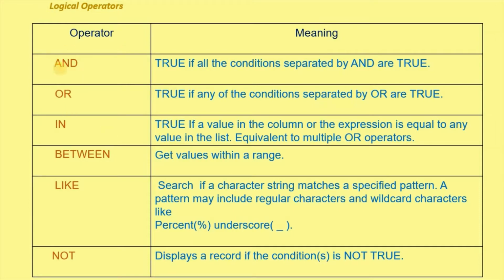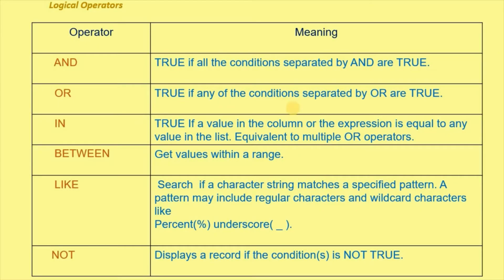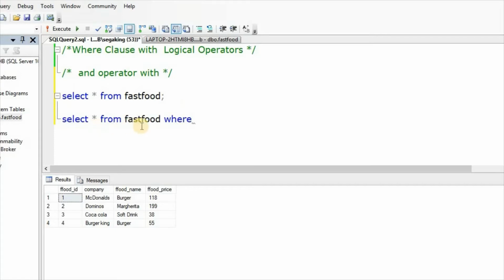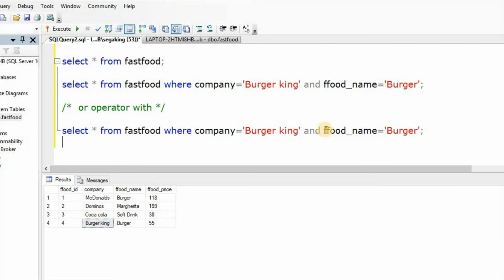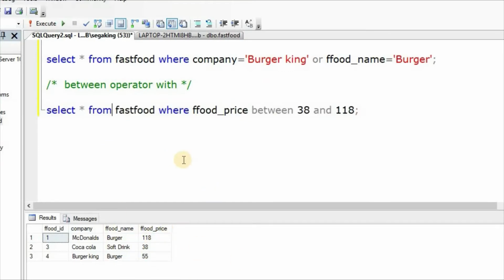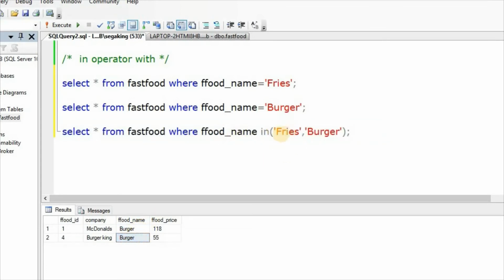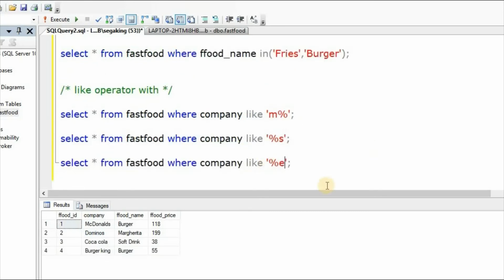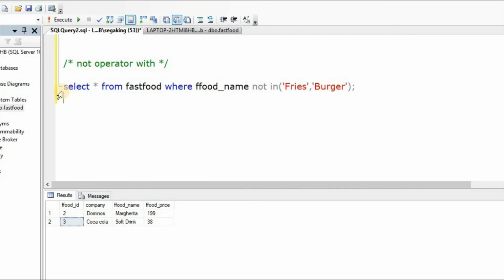Where Clause In Sql | With Logical Operators | Beginner Level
In previous video we covered the topic Where Clause with Comparison Operators.
In this video we will see where clause with Logical Operator.
This video is for beginner level.  So tried to make this video as easy as possible.
The another video will be for advance level in which We will cover this topic
in deep level.
Hope this video will be helpful.